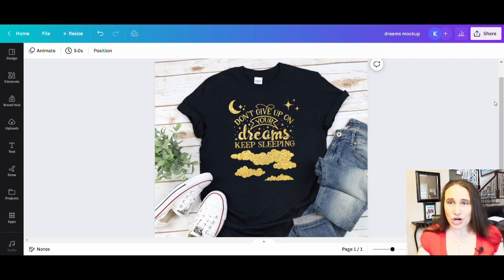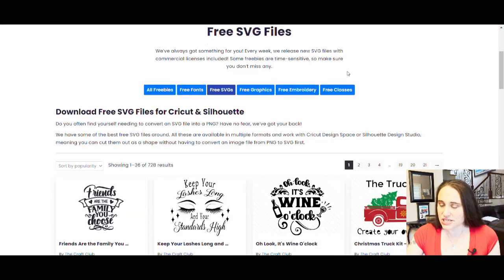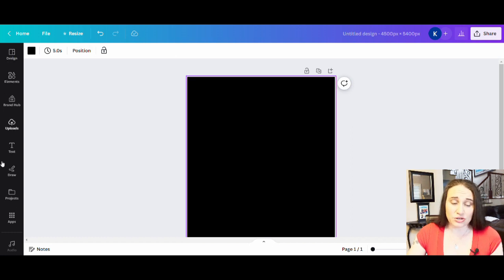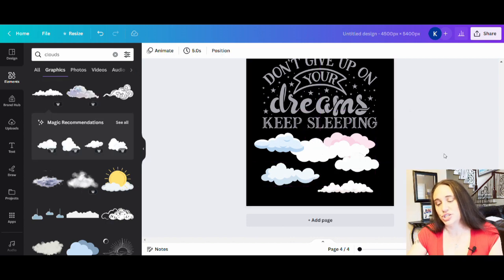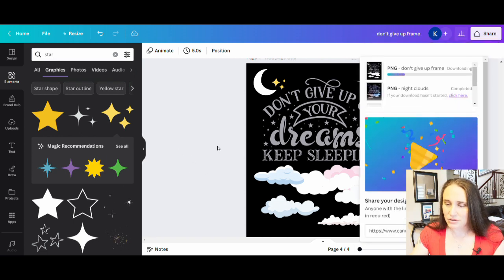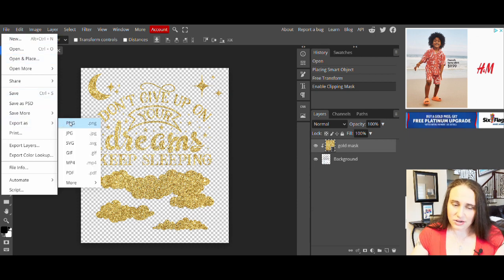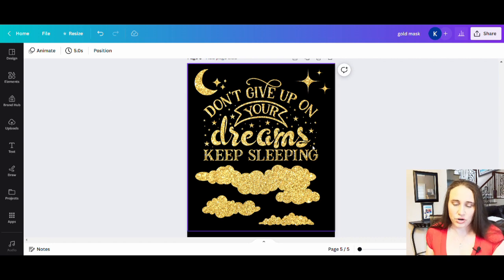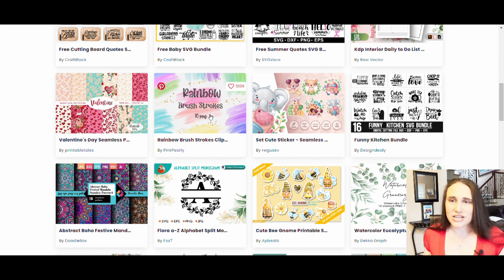Use Free Graphics And SVGs From Creative Fabrica To Create Original POD Designs On Canva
This step by step Canva design tutorial goes over how to make a unique design for your print on demand business. Simple and detailed instructions great for beginning designers or non designers. Learn tips and tricks on Canva to design efficiently and effectively.  Learn how you can download free graphics and SVGs from Creative Fabrica and use Canva and Photopea to create an original design with a glitter clipping mask.  Create original designs you can sell on pop sockets, shirts, mugs, stickers and more. Sell your designs on POD platforms such as Amazon Merch on Demand, RedBubble, TeePublic, Etsy and more and make supplemental income in 2025.